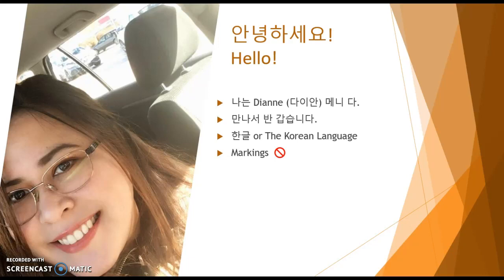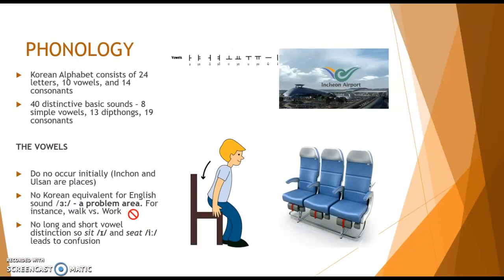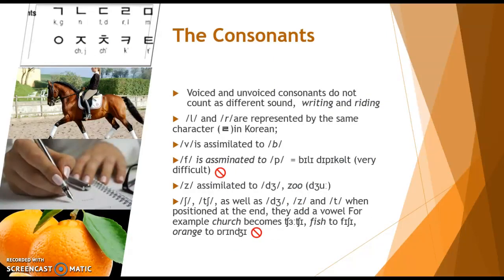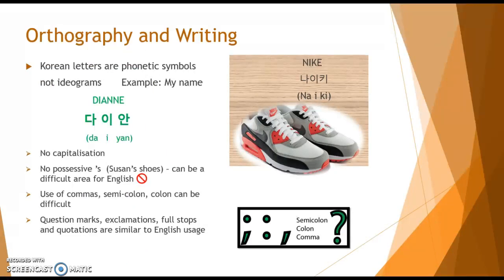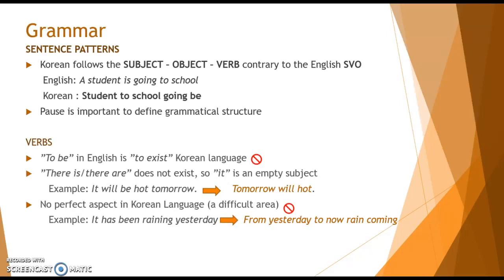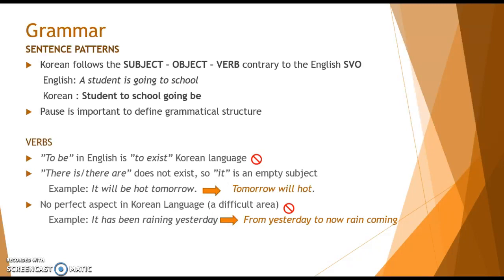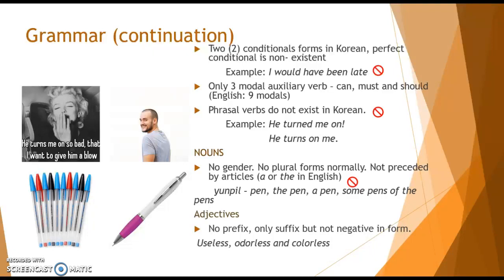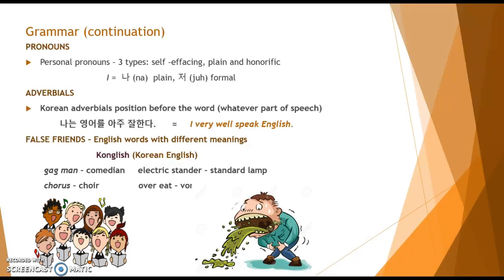Recording #1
Reference: Learner English, A teacher's guide to interference and other problems. By Michael Swan and Bernard Smith